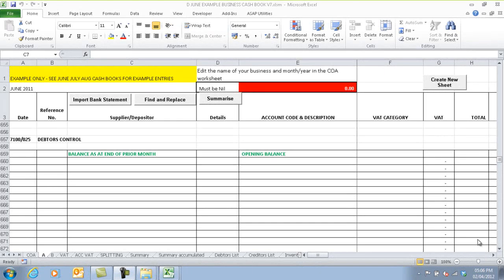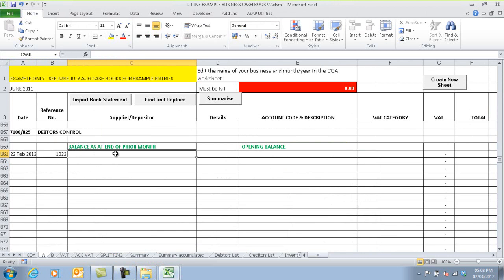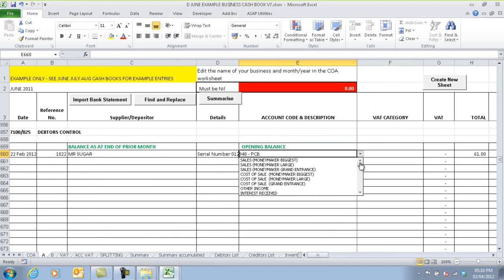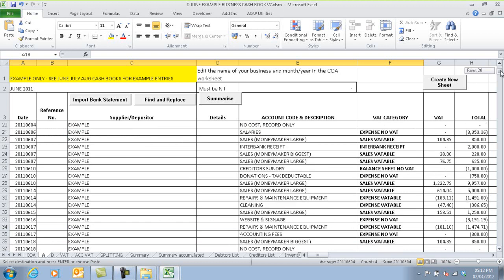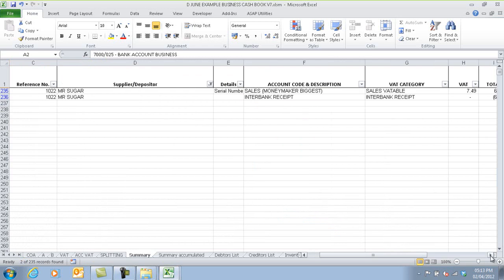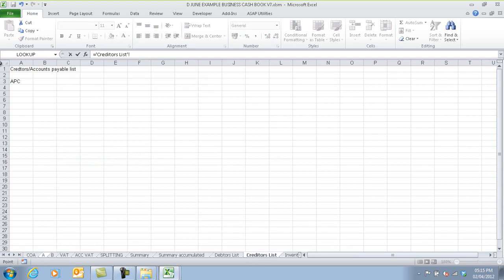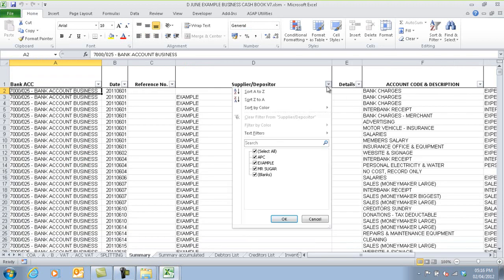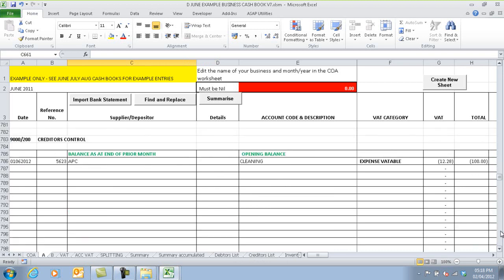TUTORIAL 10 SBAS DEBTORS CREDITORS